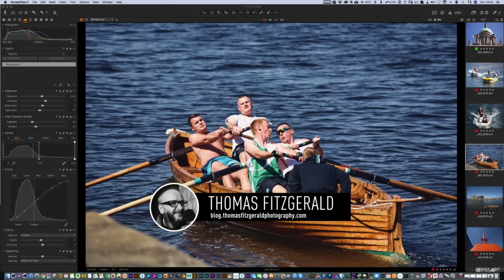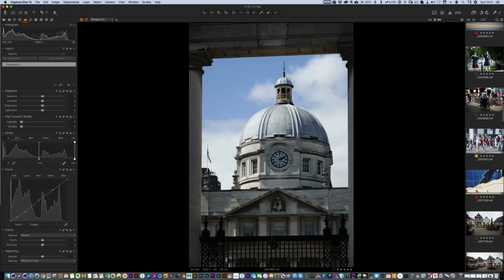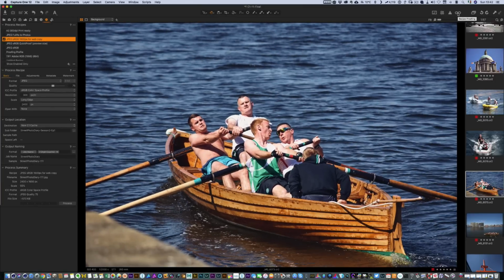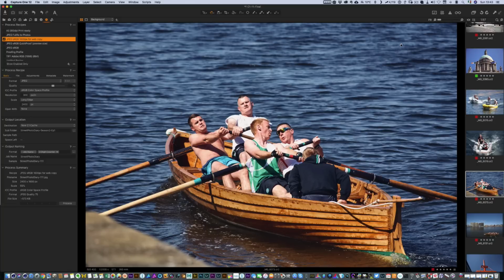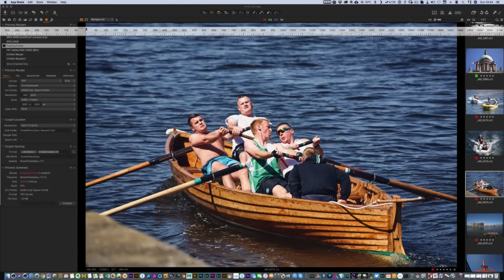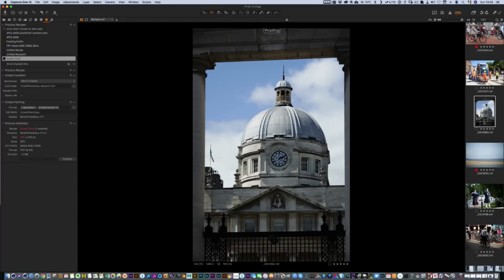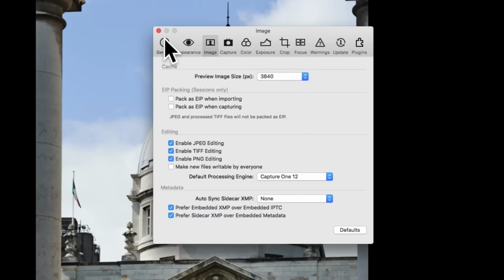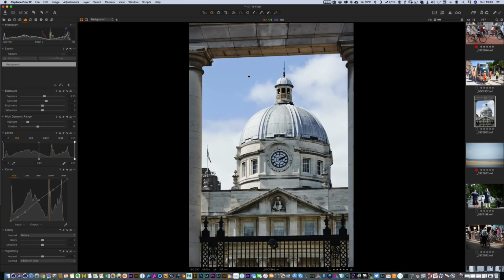How to Improve Capture One’s Preview Quality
I really like Capture One, but I do have one issue with it which. It doesn’t render previews that fully represent what the final output will be like. Certain things like sharpening are only approximated, and things like aberration correction and fringing aren’t rendered at all. Also, vertical images may be soft in preview but fine when exported. In order to see these properly, you need to view the image at 1:1. There is a way around this, and in this video, I show you how.

The Gear I use for YouTube

What I regularly shoot With

Sony A6000
Sigma 30mm 2.8
Sigma 19mm 2.8
Fuji X-Pro2
My Most used Fuji Lens